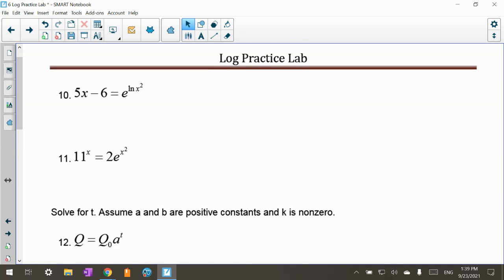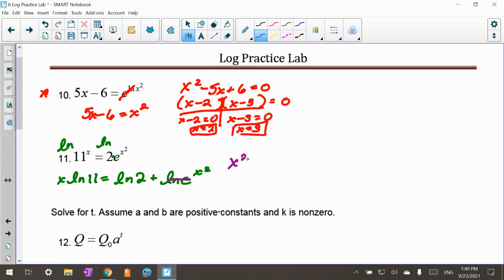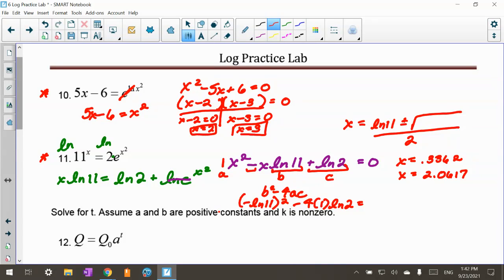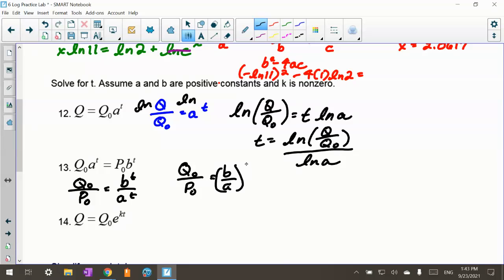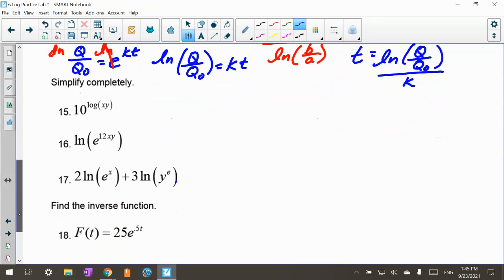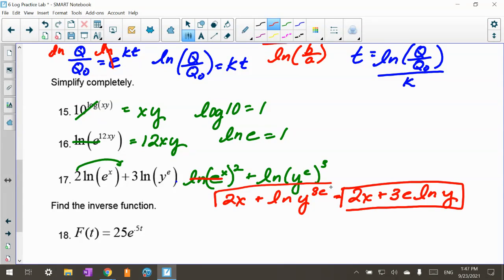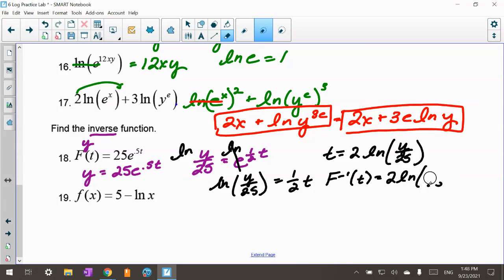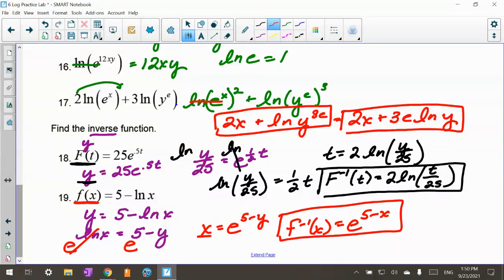Calculus I Log Practice Lab #2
Using logarithms to solve exponential equations and finding the inverse